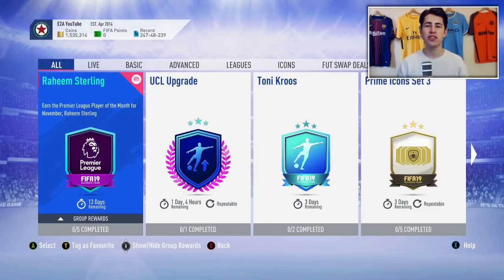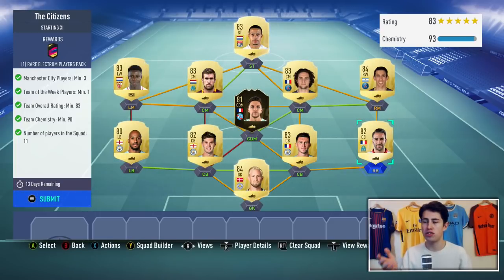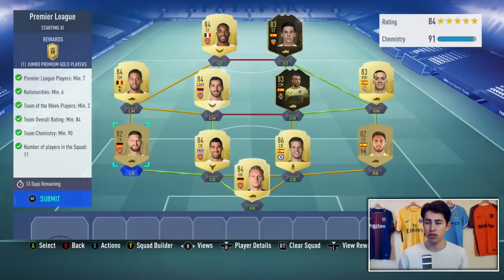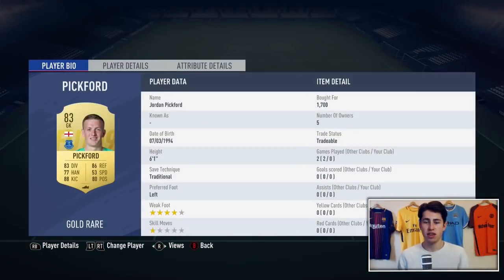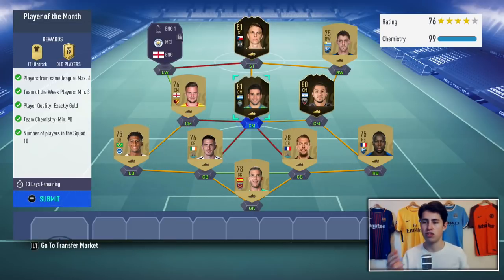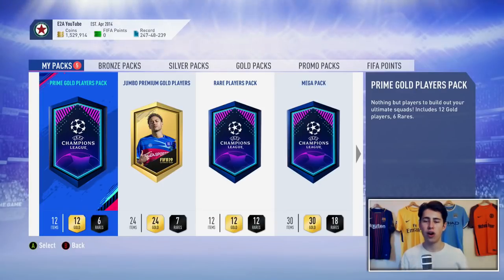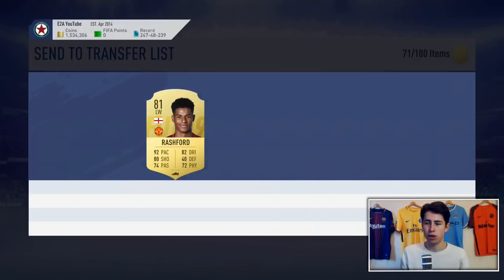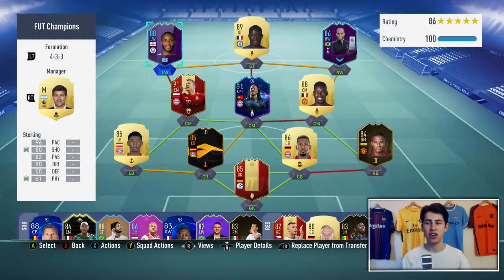PREMIER LEAGUE POTM STERLING SBC! (CHEAPEST SOLUTION) | FIFA 19 Ultimate Team